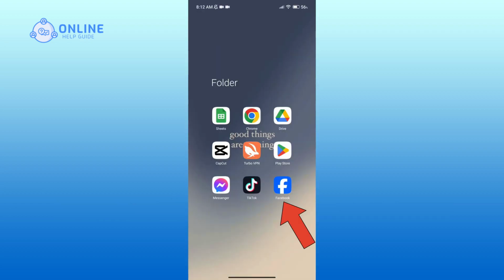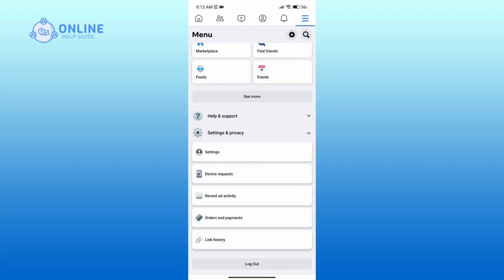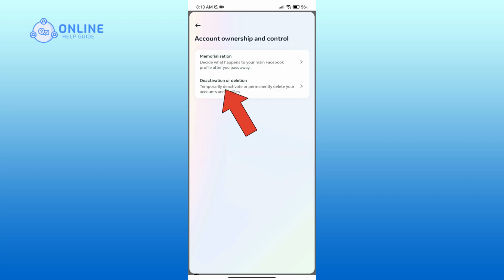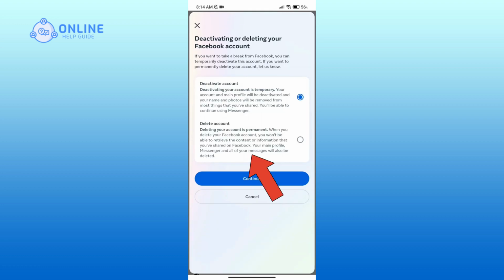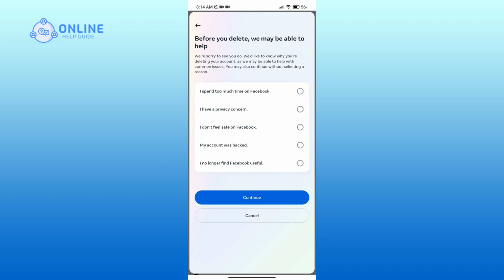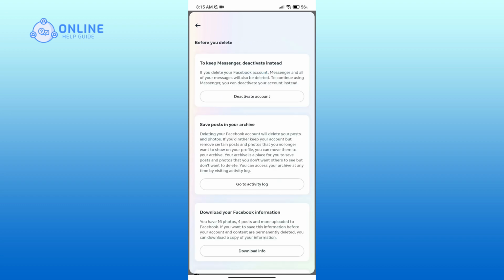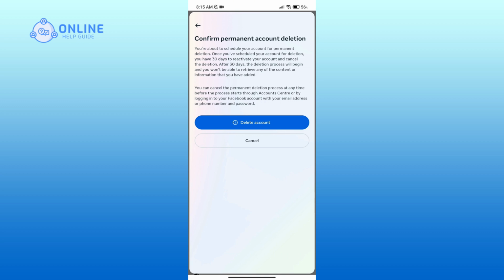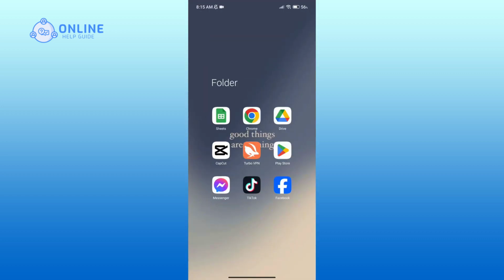How to Delete a Facebook Account? 2023 (Quick & Easy) | Facebook App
Ready to say goodbye to Facebook? This tutorial guides you through the steps to delete your Facebook account. Whether it's a break or a permanent decision, follow these instructions to bid farewell to your Facebook profile. Watch and take control of your online presence.

Chapters
00:00:00 Intro
00:00:17 Delete a Facebook Account
00:01:35 Outro